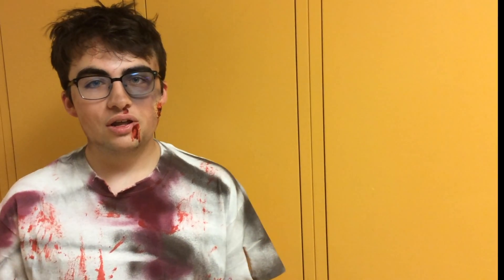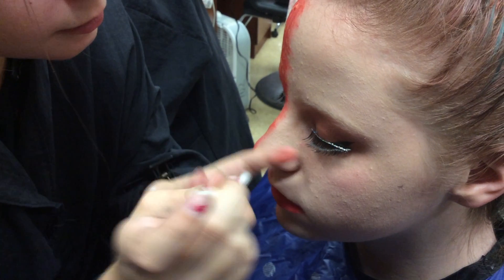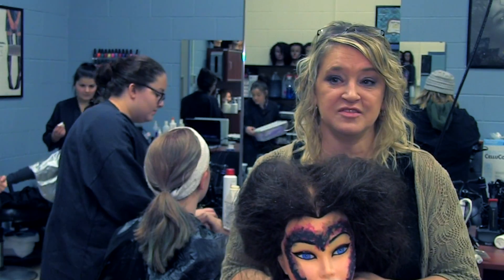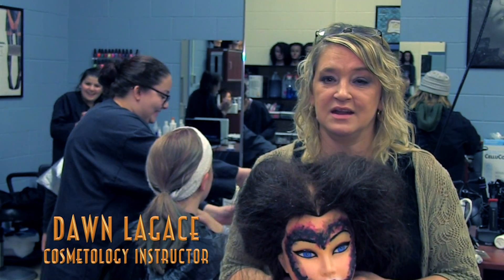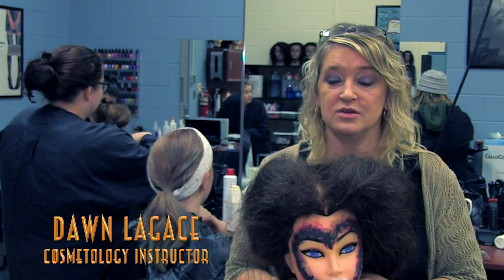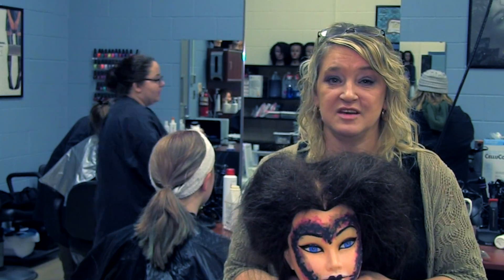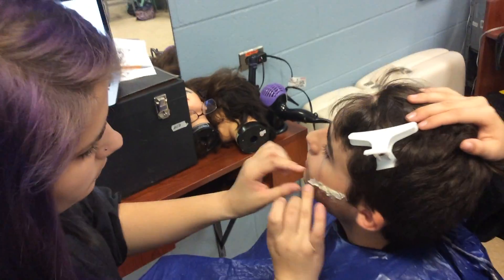Makeup PSA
New Hampshire Halloween PSA Challenge